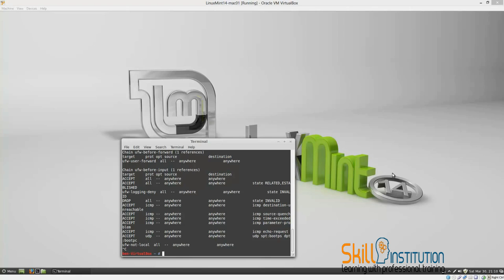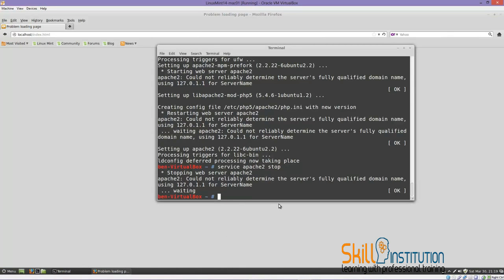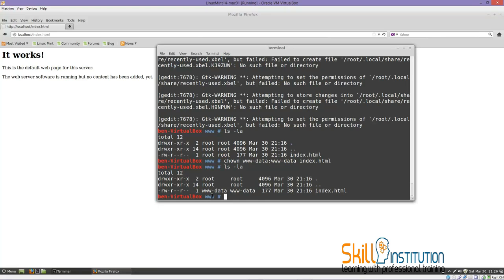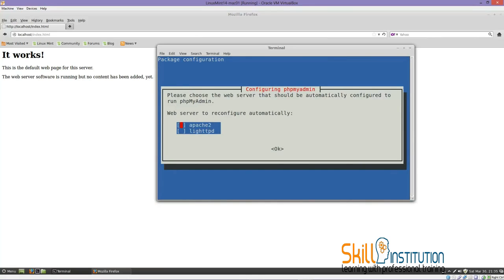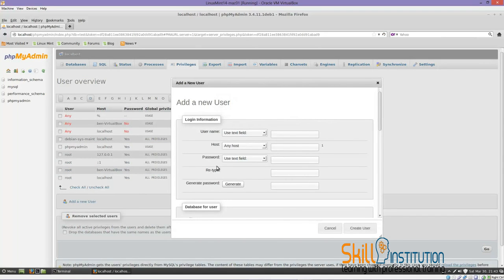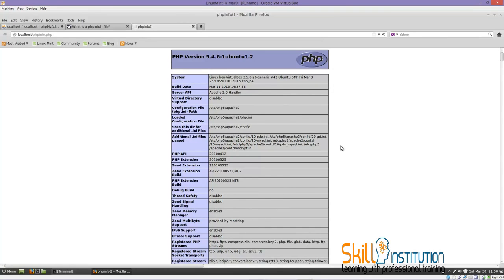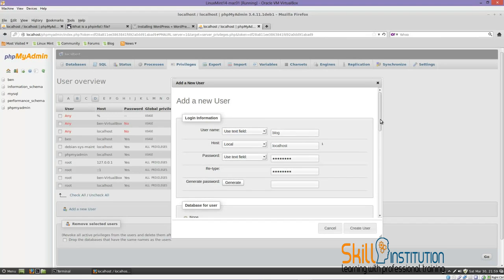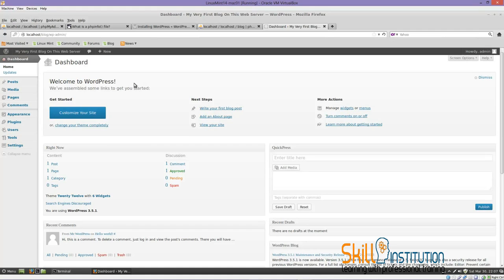How to Install and Configure Web Server in Linux - Step by Step Method & Guide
Apache is the Web Server most frequently used on the Internet today. This tutorial covers its installation and and configuration in Red Hat Linux 6.0 and 7.0. The CD-ROM distribution includes an Apache package, but you can also download Apache for free.
• Installing Apache
Mount the CD-ROM 1 and install the package for apache. The package will automatically create all the directories for you besides installing the software. The document root will be placed in /home/httpd in 6.0 and in /var/www in 7.0. The server root will be located in /etc/httpd. The path to the apache program will be /usr/sbin/httpd.
• Configuring Apache in 6.0
Apache comes with the three configuration files mentioned above already with basic configuration information. Your job will be to tailor these configuration files to your needs. In this tutorial we will only deal with some basic features you need or may be interested in adding to your Web server.
1. httpd.conf: this is the configuration file related to the server in itself. Open the file httpd.conf in Kedit or any other text editor like Pico or Emacs. The server comes configured to run in standalone mode, to listen in port 80, with user and group nobody privileges (low level of permissions for security reasons), and you don't need to change these options.
2. access.conf: this is the configuration file related to access to directories and services in the Web server. Again, open the file access.conf in a text editor. Look for the section that starts with  and look for the Options line and change it to allow Server Side Includes, but disabling scripts to be run from a Web page, as follows: Options Indexes Includes FollowSymLinks IncludesNOEXEC. This will allow the dynamic dating of your changes, the dynamic display of time and date in your pages, but will prevent scripts to be run outside of your cgi-bin directory. For example,
will be displayed as   Saturday July 22, 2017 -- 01:59 PM
As an additional security measure you may also change the section starting with  so that the Options line be commented out as follows: # Options ExecCGI. This will not prevent you to run CGI programs in cgi-bin, but rather it will prevent the command exec to be used even in the cgi-bin directory.
3. srm.conf: this is the configuration file related to the location of the document root, directory infornation formatting, user directories, etc. Once more, open the file srm.conf in a text editor. If you want to change the location of the document root, look for the line DocumentRoot /home/httpd/html and change it to a new location, but do not forget to move its three sub-directories (html, cgi-bin and icons) to the new location, but there is no need for it. You may wish, however, to change the default user Web directory to www . Look for the line UserDir and change it to UserDir www . Files placed in the user accounts in this directory are displayed in the web when  /~username is used after the server name (e.g. ubmail.ubalt.edu/~abento). You may also want to add index.htm to the list of files that may be index files to a Web directory. In order to do so, look for the line DirectoryIndex and change it to DirectoryIndex  index.html  index.shtml  index.htm
Check that your cgi-bin directory is properly identified as follows: ScriptAlias  /cgi-bin/  /home/httpd/cgi-bin/ . If you moved your document root path change this line accordingly. If you want your CGI script files to be identified with .cgi be sure that the line AddHandler cgi-script .cgi is not commented out (market with in * in front).
To complete the installation of server side includes be sure that the following two lines are present:
AddType  text/html   .shtml
AddHandler  server-parsed   .shtml
Finally, to make your Web server support image maps be sure that the following line exists:  AddHandler  imap-file   map
• Configuring Apache in 7.0
Apache in 7.0 comes with the same three configuration files, but only httpd.conf needs to be configured, changed, by you. The other two are considered obsolete and should not be changed.

How to prevent PHP code from SQL Injection